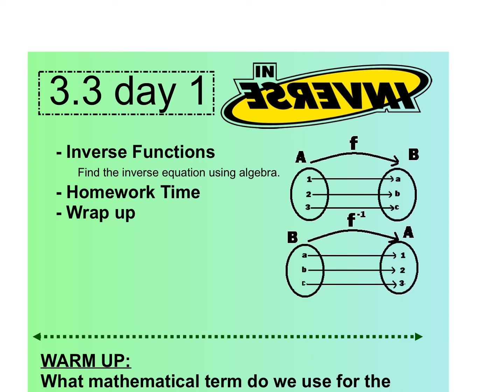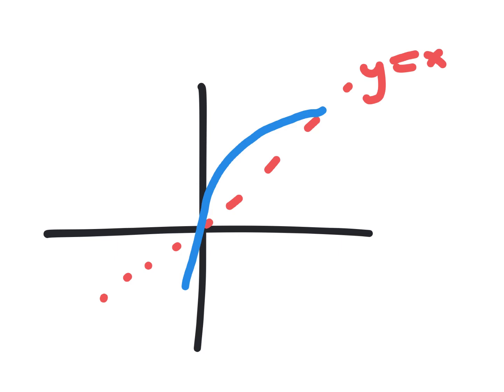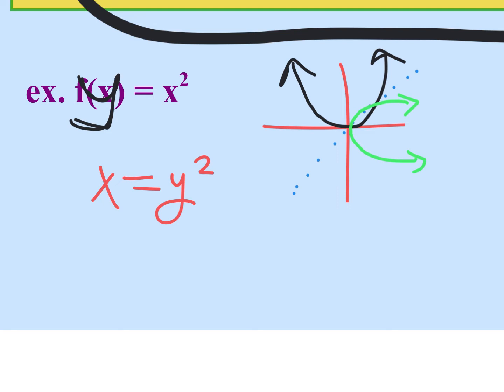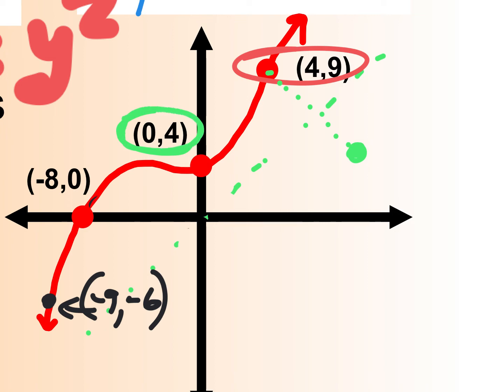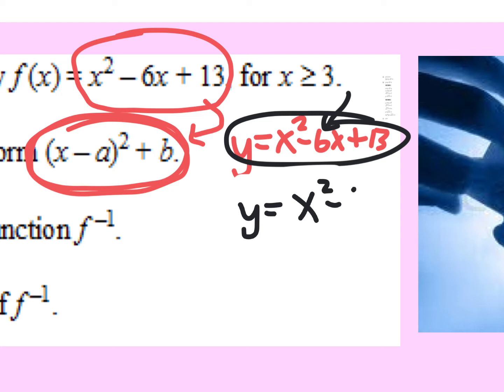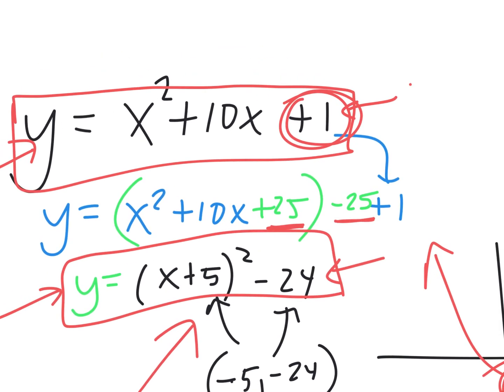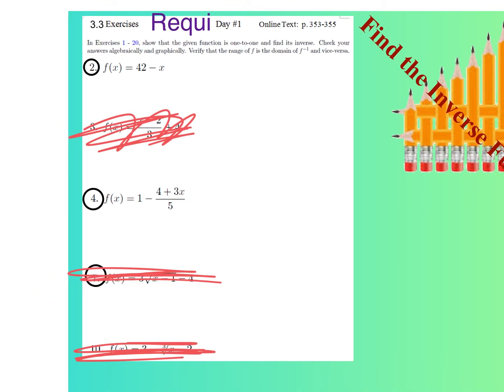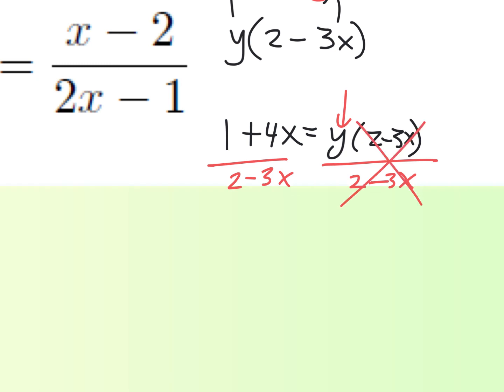3.3+Day+1+Notes inverses day 1 hpc Oct 7